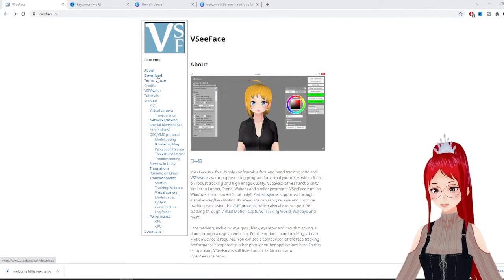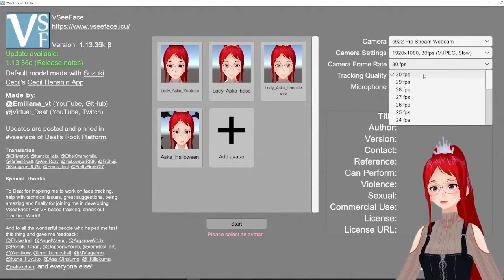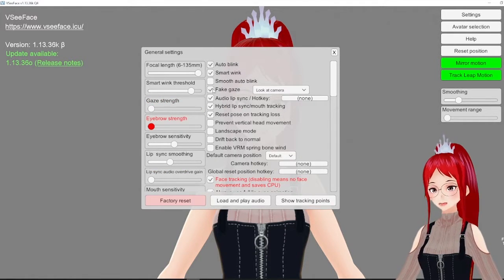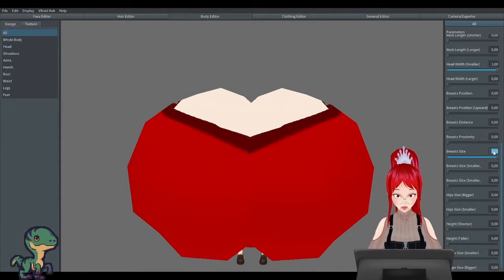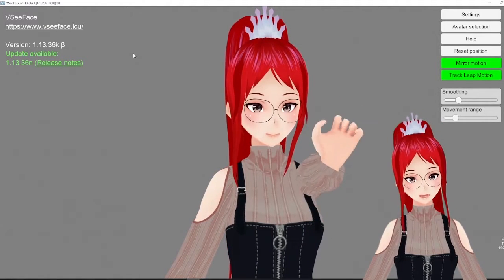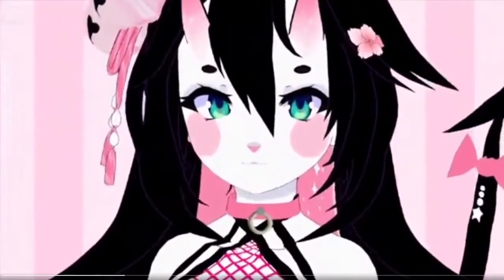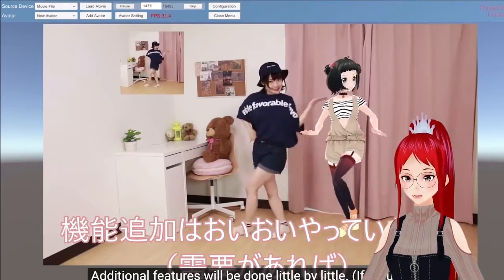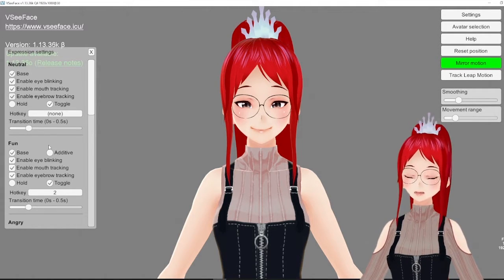VSeeFace - A powerful tool for Vtubers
"Let me show you a bit more about VSeeFace and give you an overview of what is possible!
VSeeFace can do so much more than just track your face!!

A great tutorial on how to set up all the 52 blendshapes for IPhone Face tracking,

and the mentioned Tutorial to teach you more about ThreeDPoseTracker,

Also a big “Thank You!” To my friend Nyanfuw, for allowing me to use her footage!
Say hi for me, if you see her live on Twitch ;)

So VSeeFace is just for face tracking, right?! Wrong!
This program is such a powerhouse for VTubers and  offers so many options and most don’t even cost you extra!
All that and more will be show in the video!

🕘Timestamps:
0:00 Video Start
0:12 Downloading & Starting up VSeeFace
0:40 Setting up VSeeFace
2:31 What else can you do with VSeeFace
5:33 ThreeDPoseTracker
6:52 Bonus
7:19 For whom is the program?
8:02 Outro

Music used in the video:
"Insulting" by Streambeats
"Double Sunrise" by Streambeats

SOCIAL